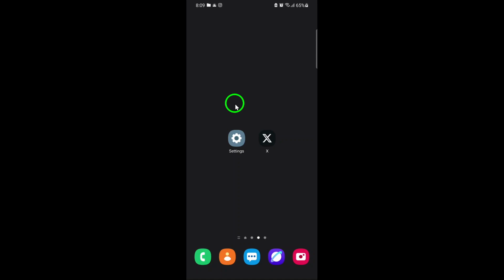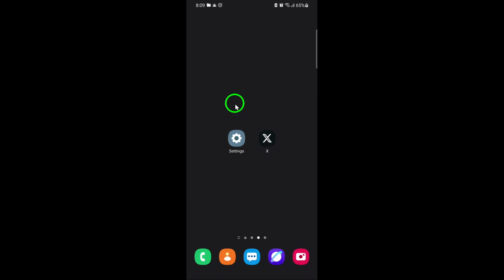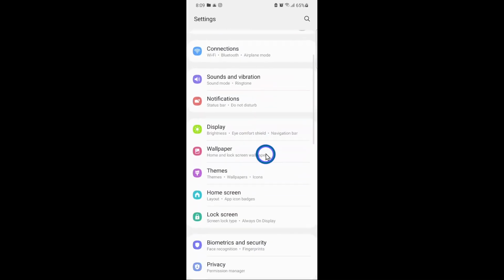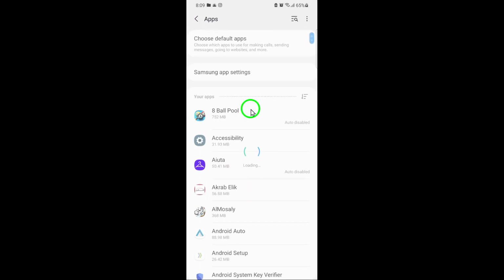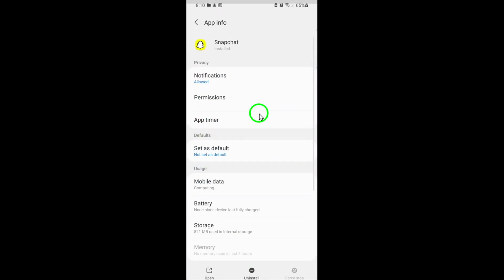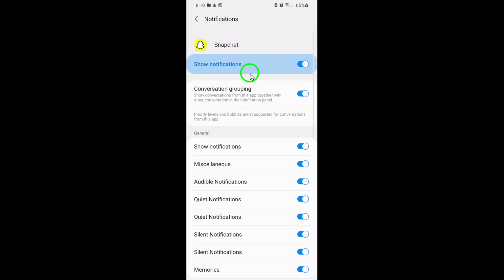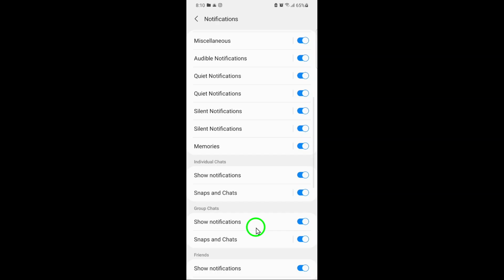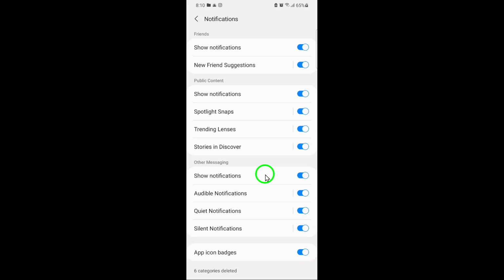How To Hide Content of Unread Chat Reminders on Snapchat Lock Screen (Android)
Learn how to hide the content of unread chat reminders on your Snapchat lock screen for Android. This quick tutorial will help you protect your privacy by keeping message previews hidden when your phone is locked.

1. Go to your Phone Settings

2. Tap on Apps

3. Tap on Snapchat

4. Tap on Notifications

5. Tap on Notification categories

6. Under Other messaging, tap on Unread Chat Reminders

7. Tap on Lock screen & choose Hide content-

Chapters:
00:00 Intro
00:12 Soultion
01:05 Outro